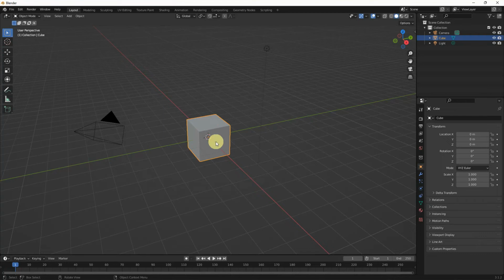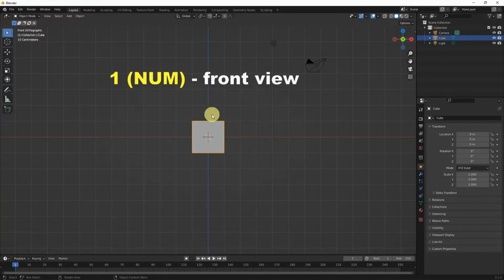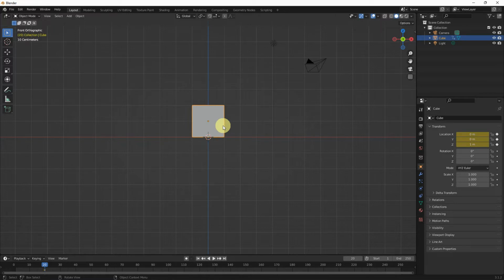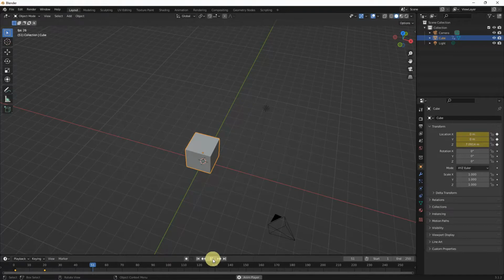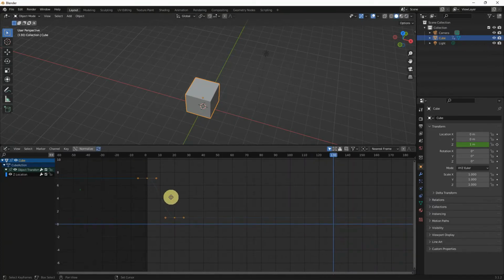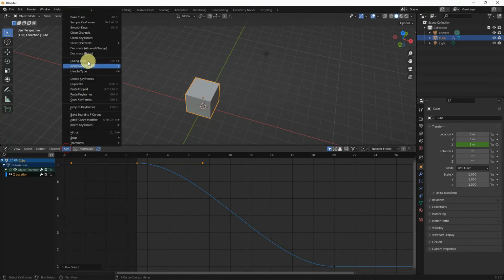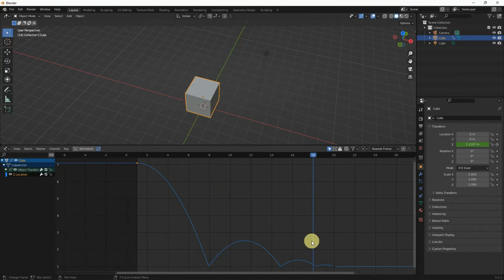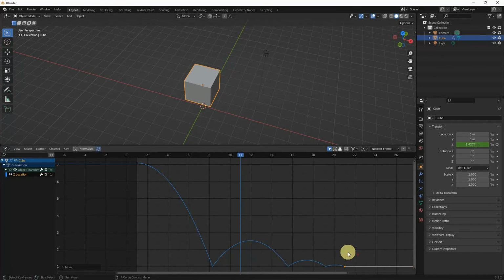Blender Animation Tutorial - Use the bounce interpolation to quickly add a simple bounce in 3 mins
Save time by using the bounce interpolation to quickly add a bounce to an animation.  I like to use this a lot for developing a concept or adding a simple bounce to any animation, especially for a secondary object.